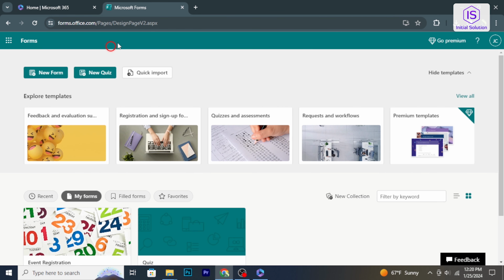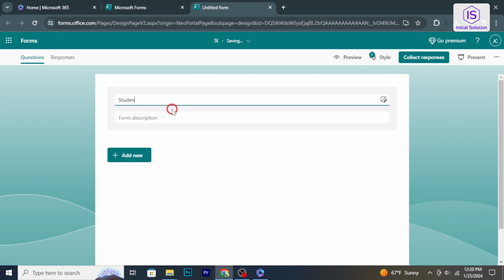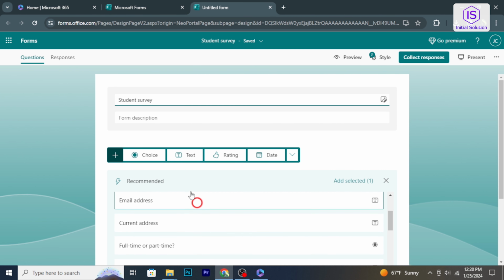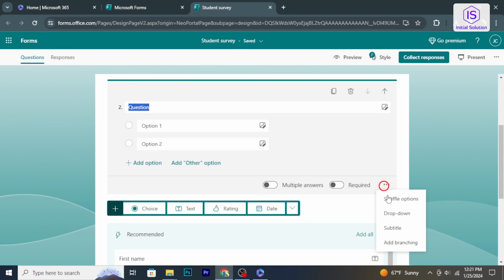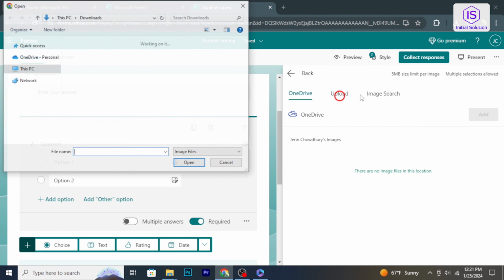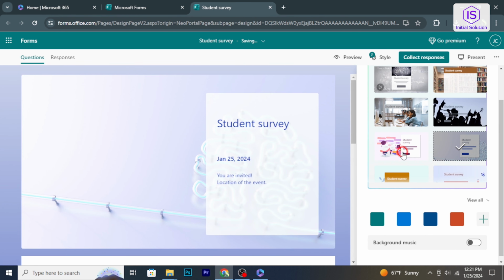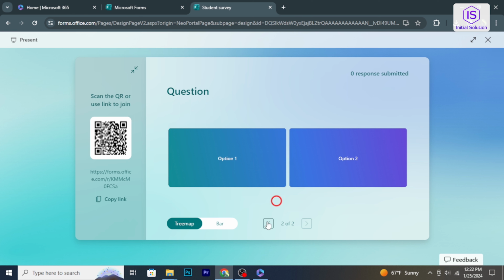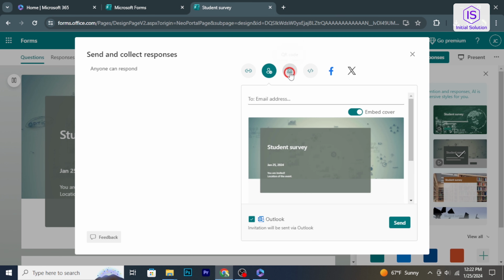🌐 How to Create a Microsoft Forms: Quick Guide | Initial Solution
Microsoft Forms is a versatile tool for creating surveys, quizzes, and feedback forms. In this quick guide, we'll walk you through the steps to create a Microsoft Form, allowing you to gather valuable insights and feedback from your audience.

📌 Step-by-Step Guide:

Open Microsoft Forms: Go to the Microsoft Forms website (forms.microsoft.com) and sign in to your Microsoft account.
Start a New Form: Click on the "New Form" button to begin creating your form.
Add Questions: Choose the type of question you want to add (like multiple choice, text, rating, etc.) and enter your question and answer options.
Customize Form: Customize form settings such as the form title, description, theme, and background image to match your preferences.
Preview Form: Preview your form to see how it will look to respondents and make any necessary adjustments.
Set Response Options: Choose whether to allow anonymous responses, require sign-in, or limit responses to a certain number.
Share Form: Share your form with others by copying the sharing link or sending it via email or messaging apps.